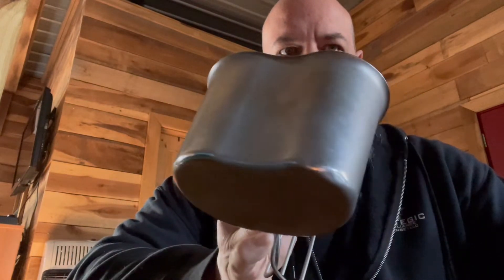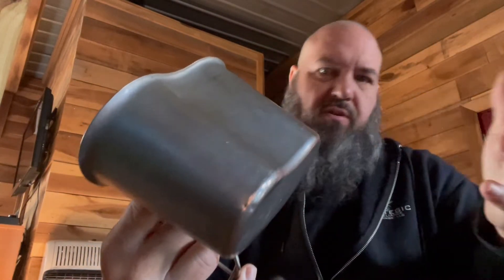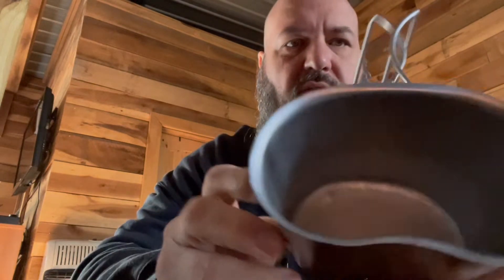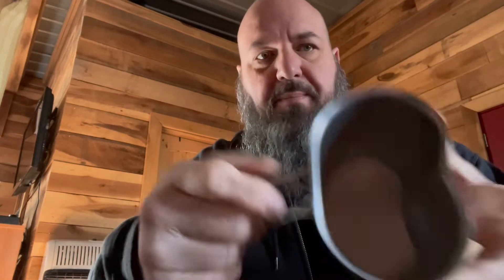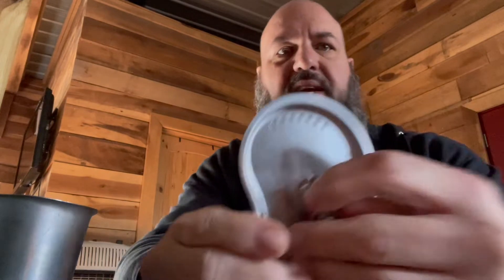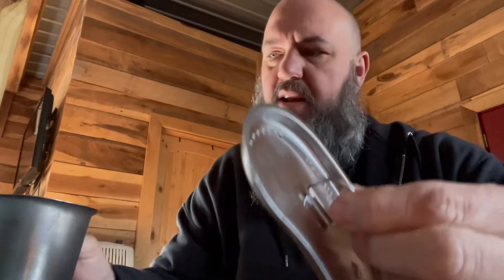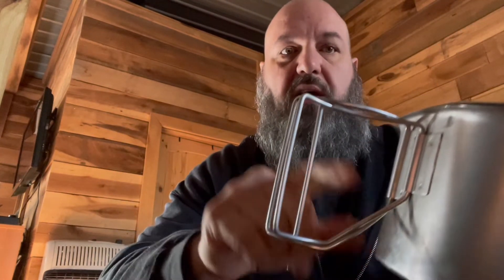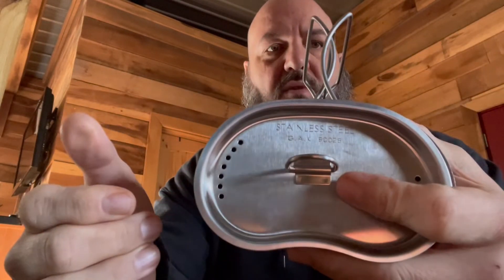USGI Canteen Cup Lid : A Lid That ACTUALLY FITS The USGI Canteen Cups.